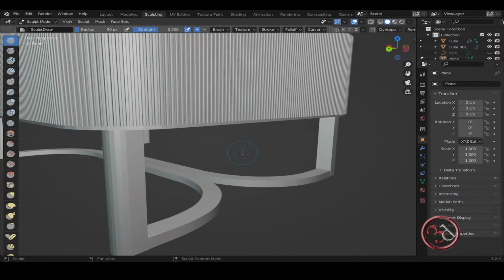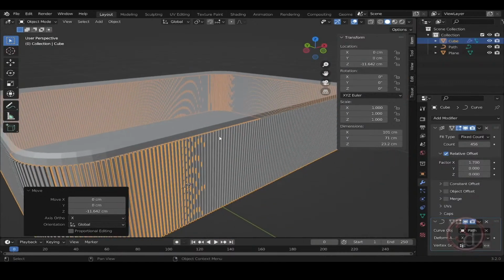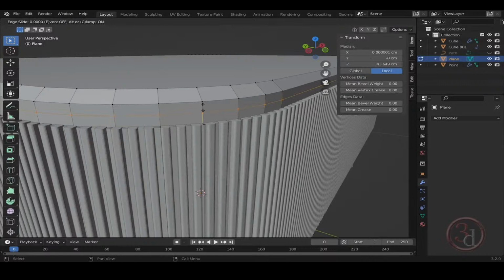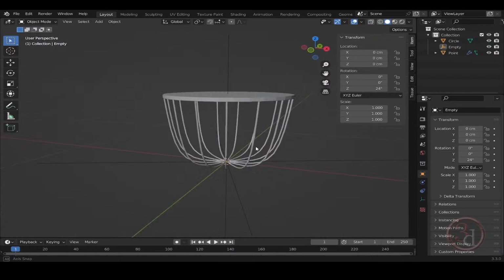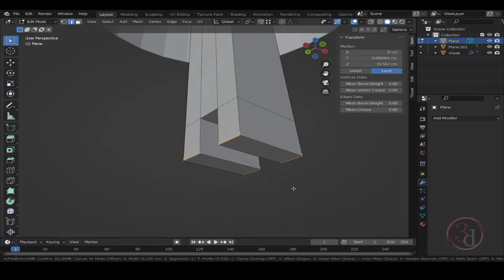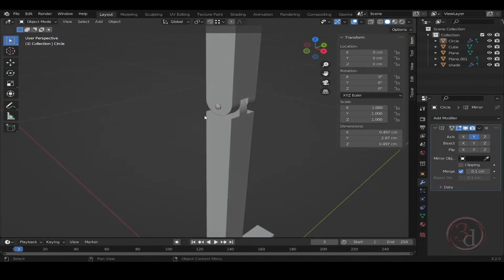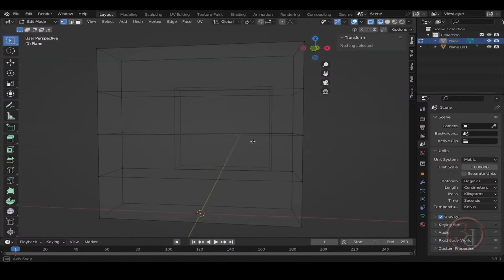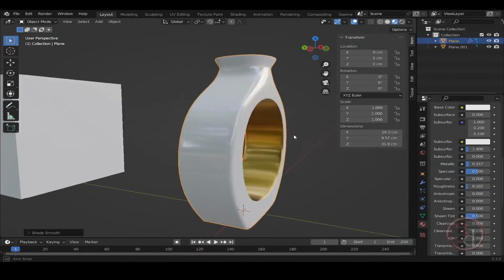Live - Blender Modeling Series #001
Blender modeling series. Learn modeling from various tutorials.